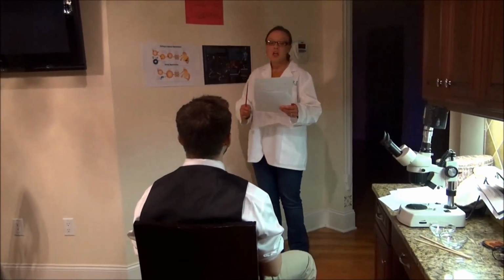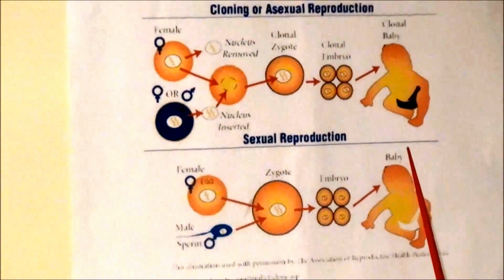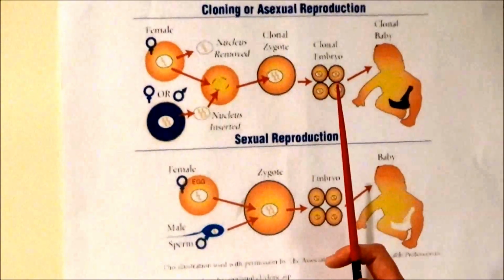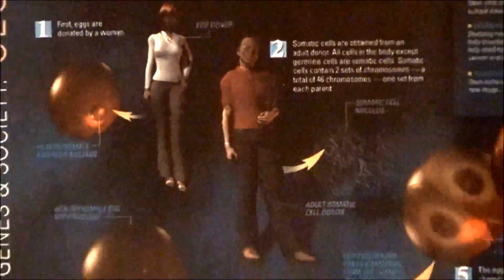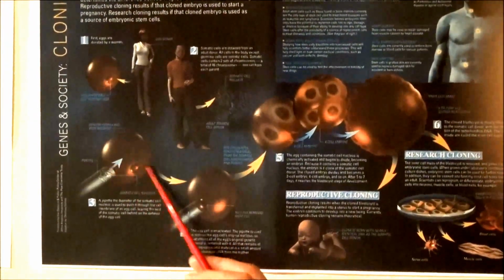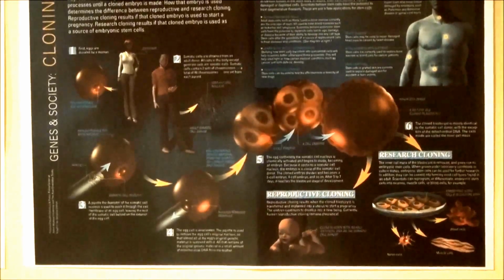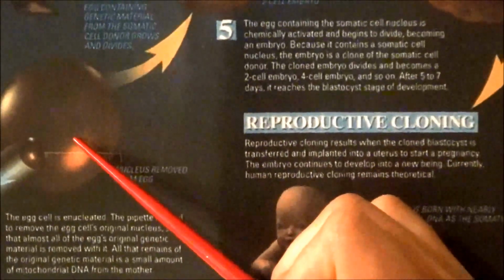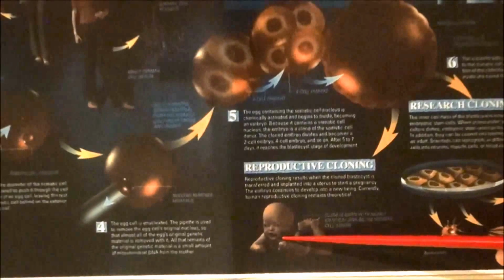Bioethics Project: Who's My Dad?